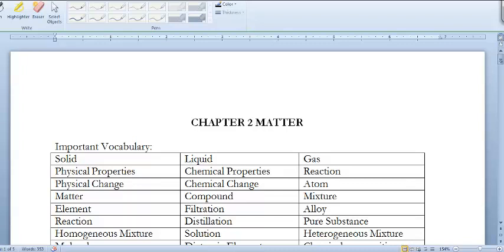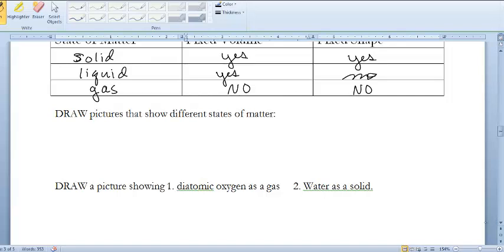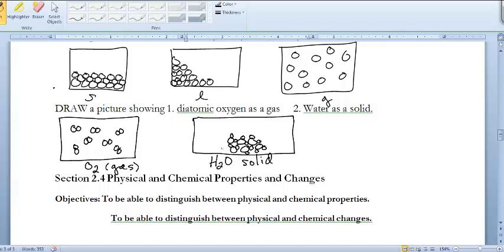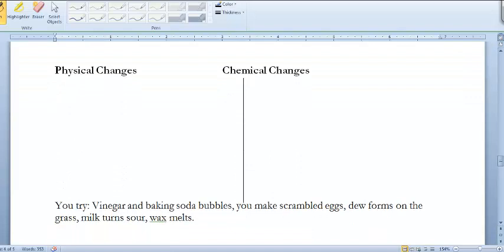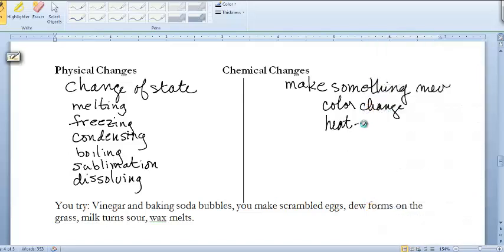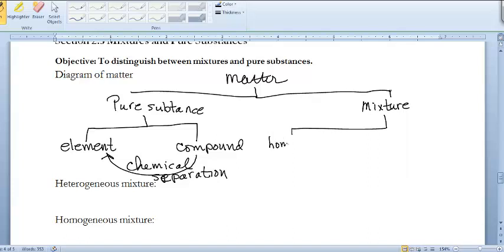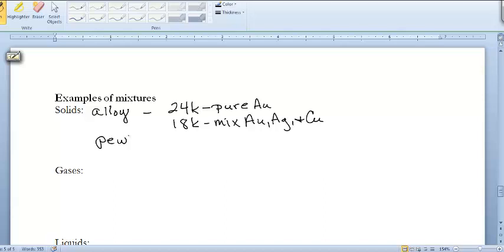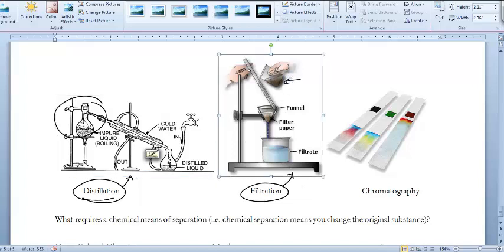C02 Part B Notes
C02 Matter and Change Part B